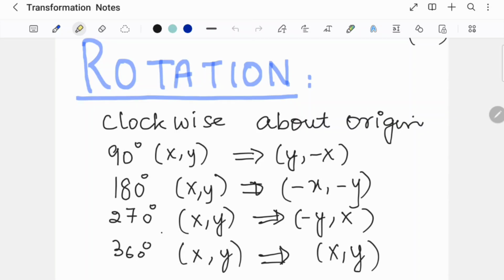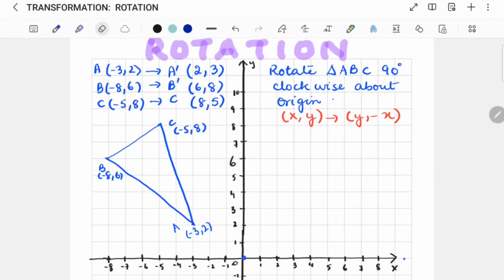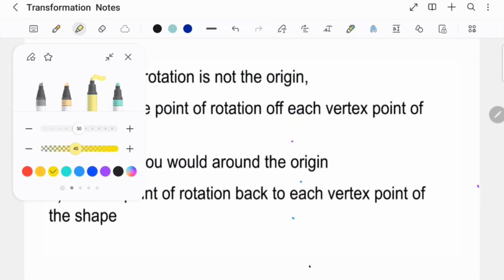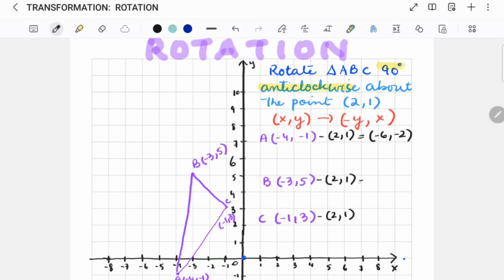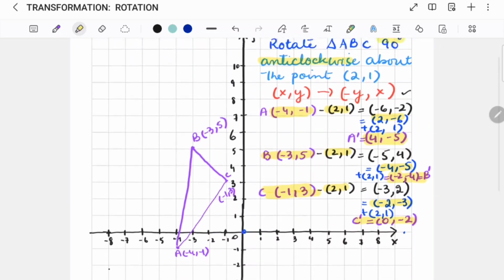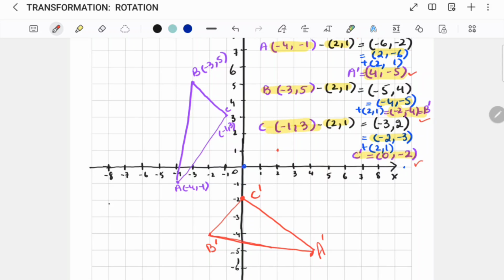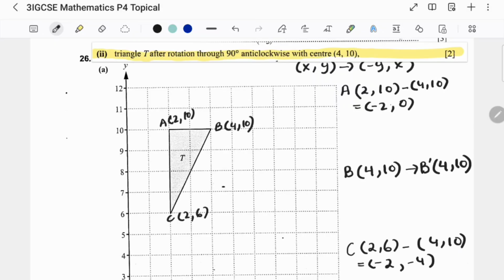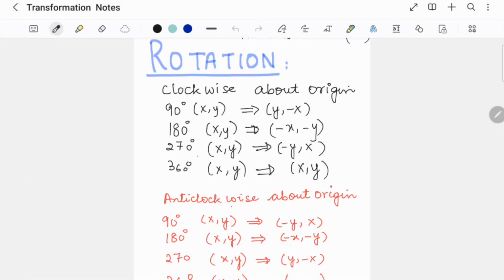ROTATION IN TRANSFORMATION - O LEVEL AND IGCSE MATHEMATICS.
In rotation (transformation), a shape turns around a fixed point called the center of rotation by a certain angle and in a specific direction (clockwise or anticlockwise). The shape stays the same size and shape, only its position changes.